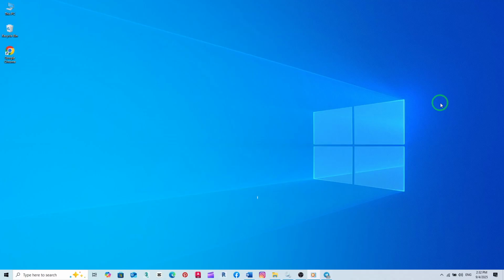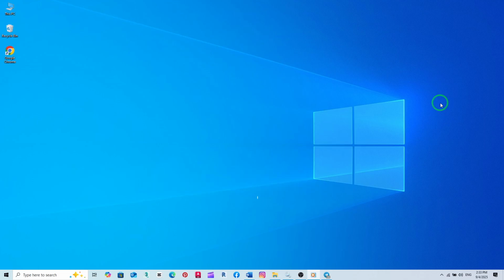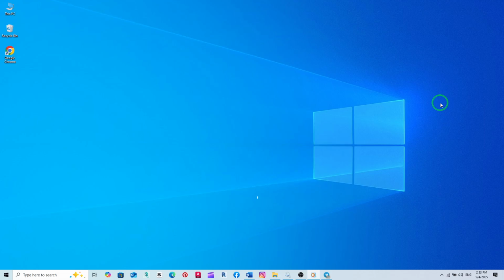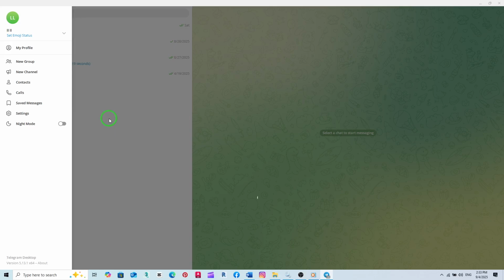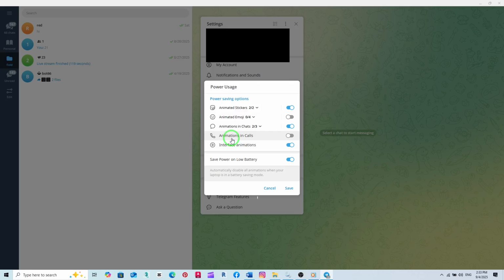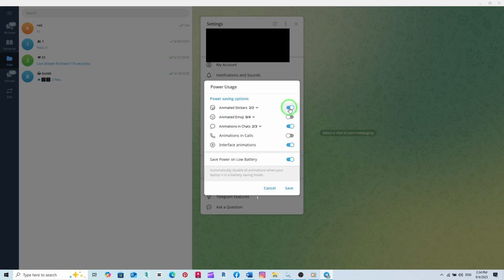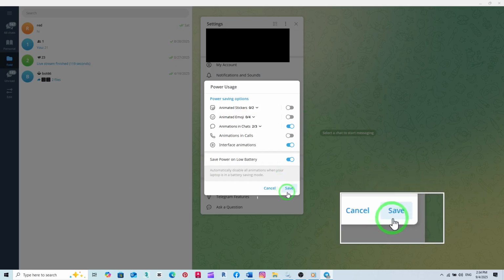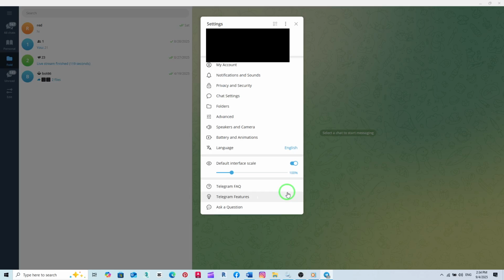How To Prevent Animated Stickers On Telegram App On PC (New Update)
Learn how to prevent animated stickers on the Telegram app for PC with this simple step-by-step guide. This method works with the new update and helps improve performance while keeping Telegram smooth and distraction-free.

Steps to follow:

1. Open Telegram app

2. Click on the three lines at the top of the page

3. Enter to Settings, then Battery and Animations

4. Disable Animated Stickers

5. Click Save-
Timeline:
00:00 Start
00:12 How to do it
01:05 End